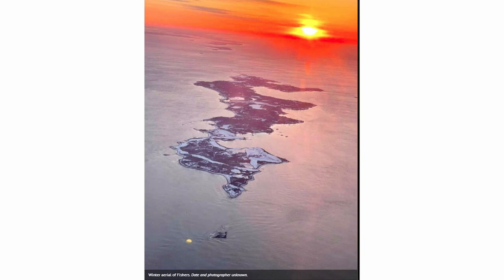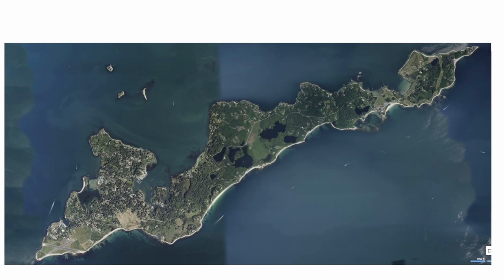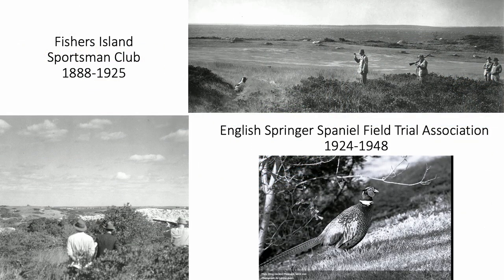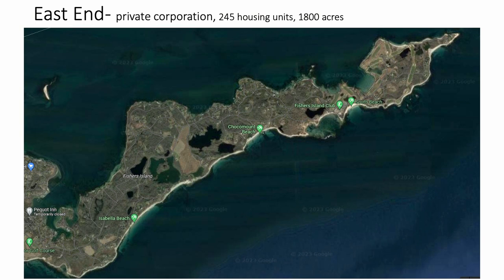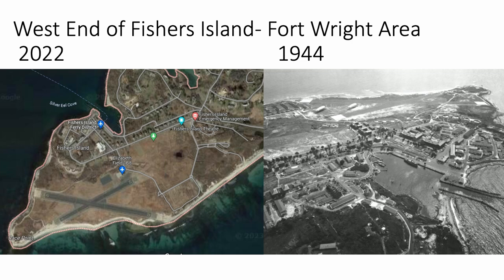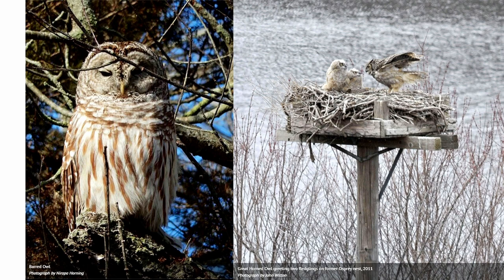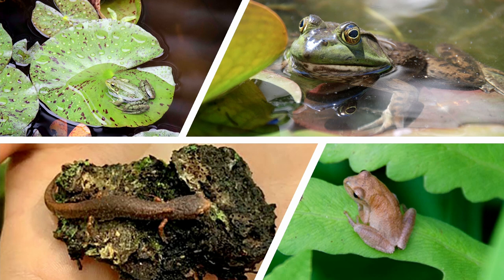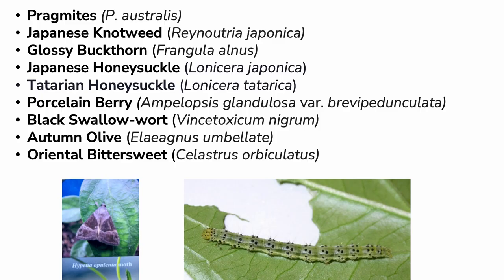The Flora and Fauna of Fishers Island - Terrence McNamara